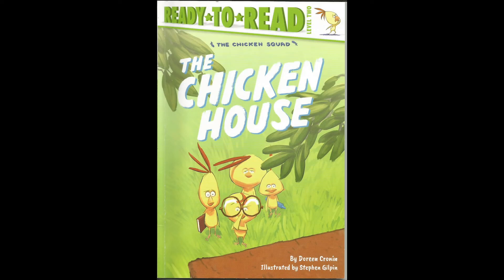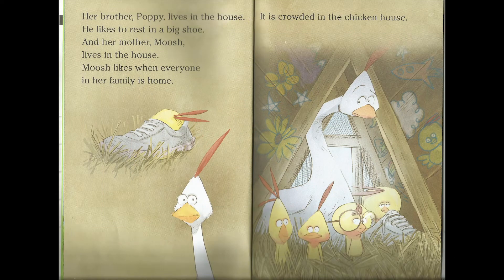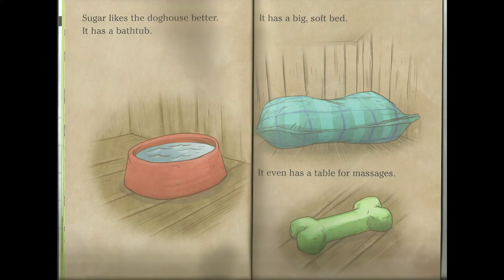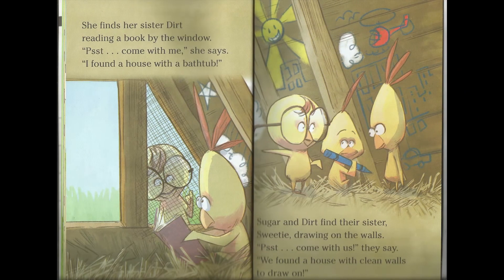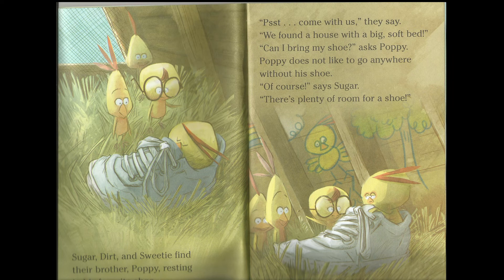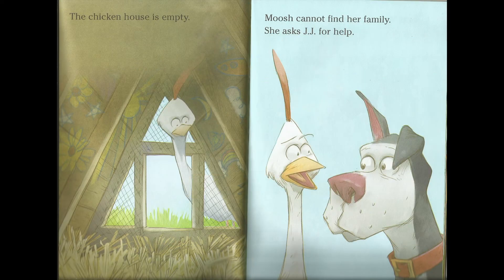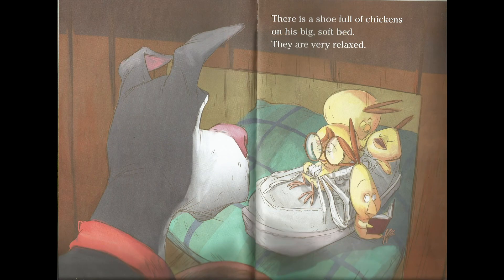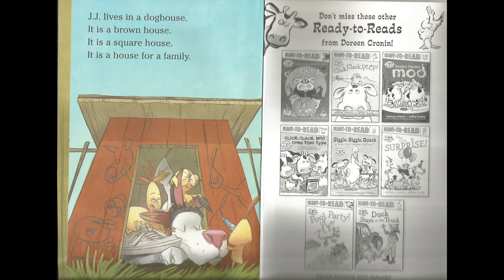The Chicken House - Audiobook For Children - Hungarian Accent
The Chicken Squad
By Doreen Cronin
illustrated by Stephen Galpin